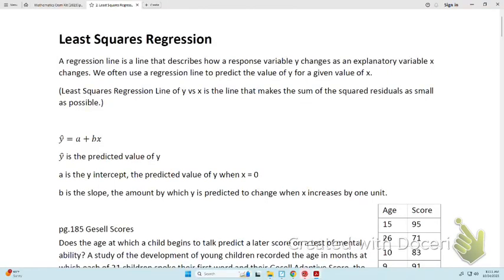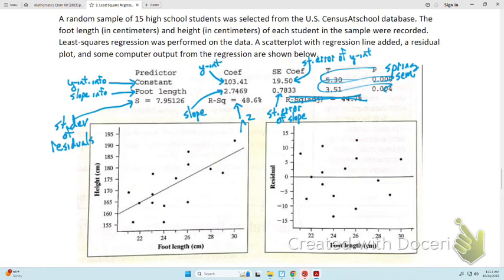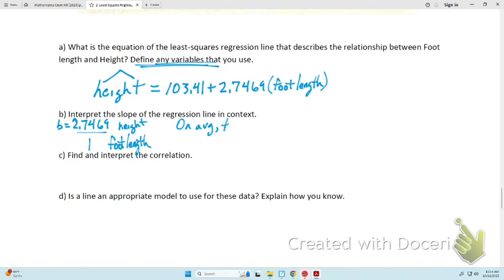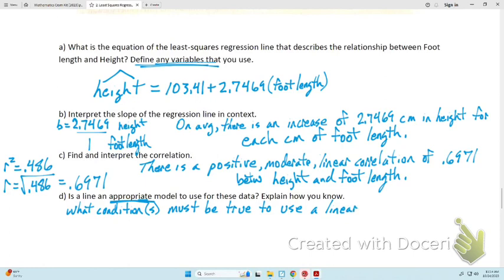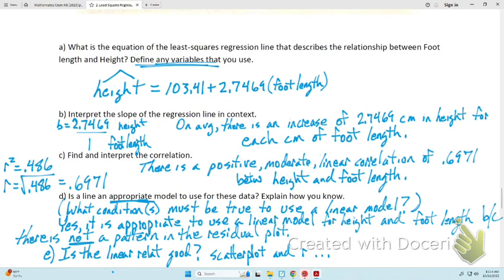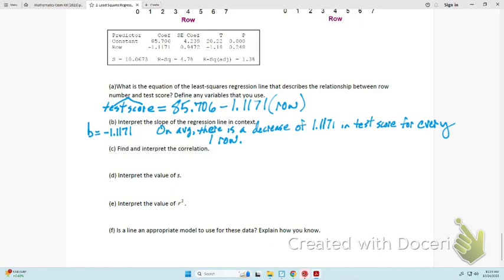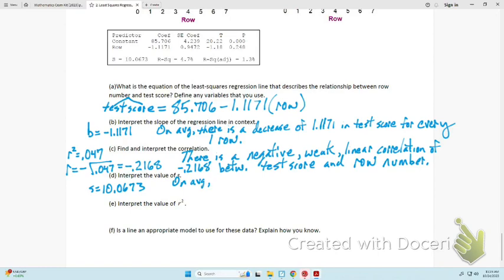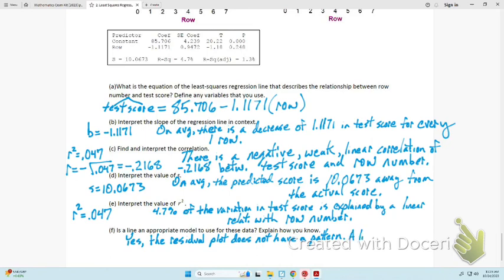10/24/23 examples of linear regression problems